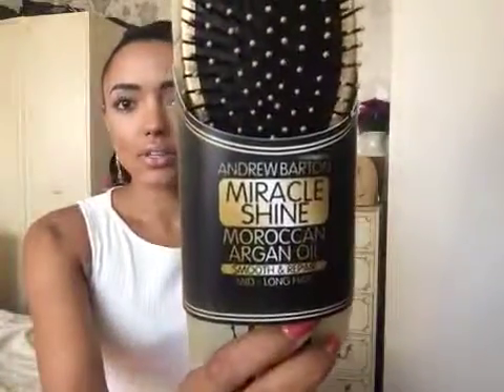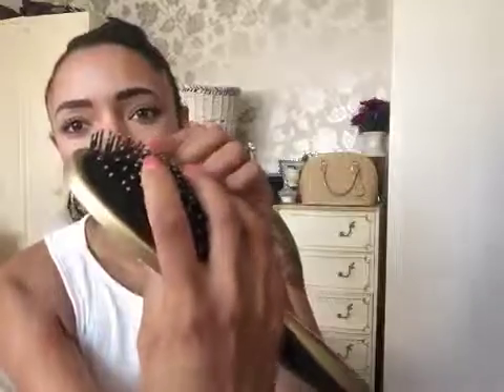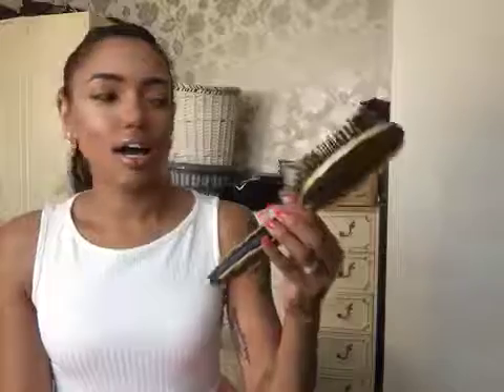WTF? Argan Oil in a hair brush?? Review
I test out the Andrew Barton hair brush that claims to be infused with Moroccan Argan Oil. See what I think!